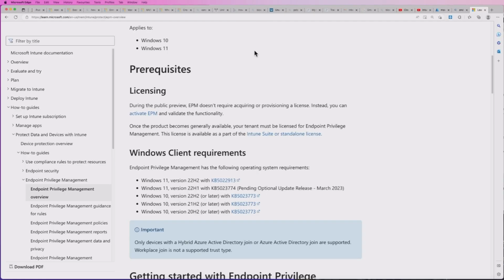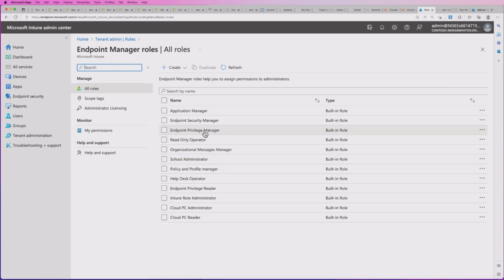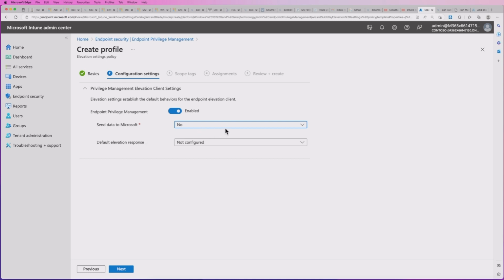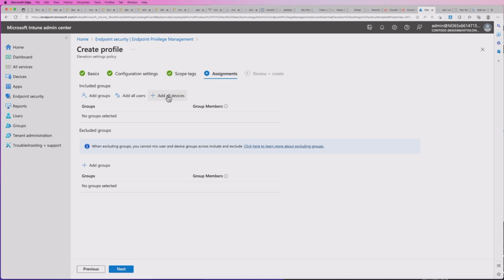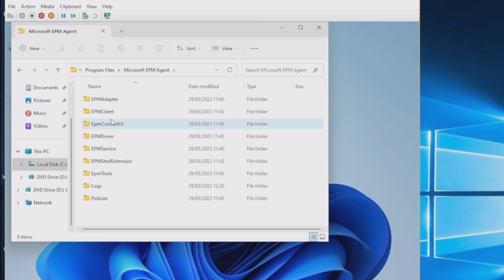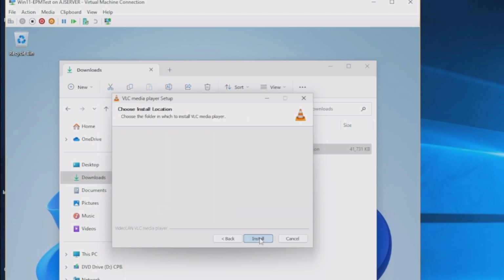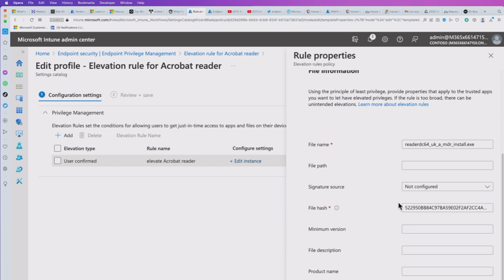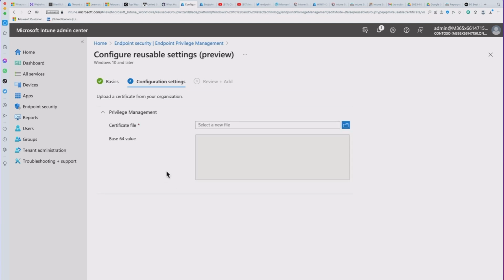Endpoint Privilege Management - Comprehensive guide to the setup and client testing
In this video I walk through how to setup the new Endpoint Privilege Management feature to be added into the Intune suite. This is in public preview at this time and free to use without a license.
You will find content for setting up and testing both Elevation rules and Elevation settings policies.